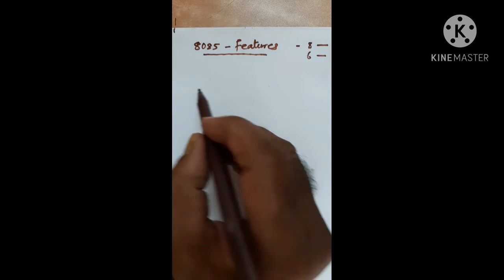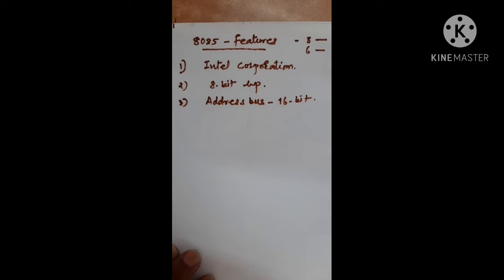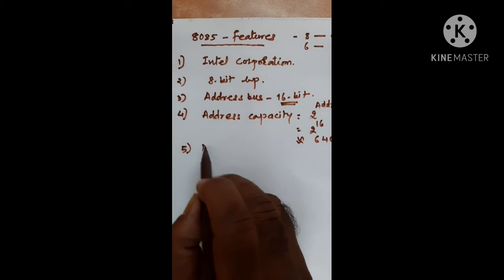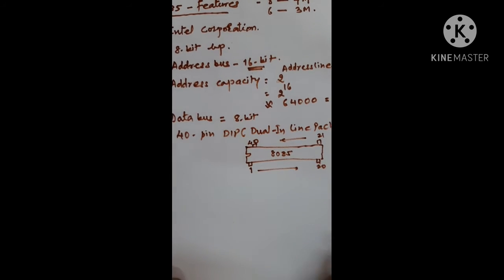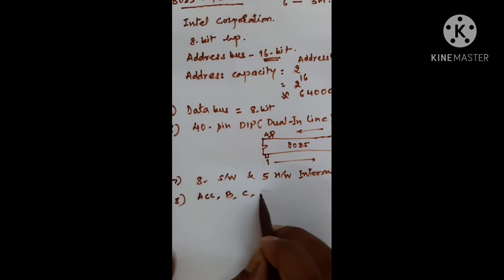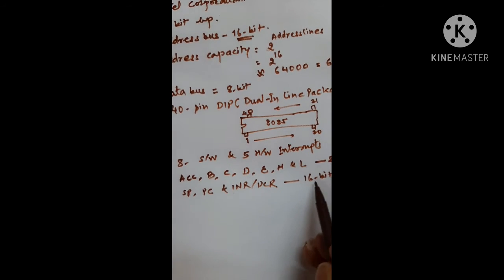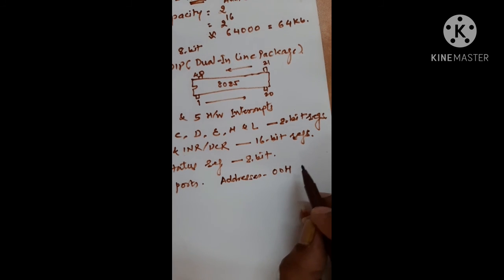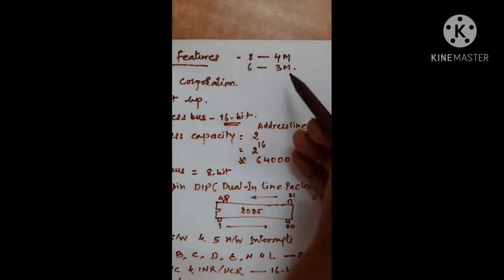microprocessor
8085 Features